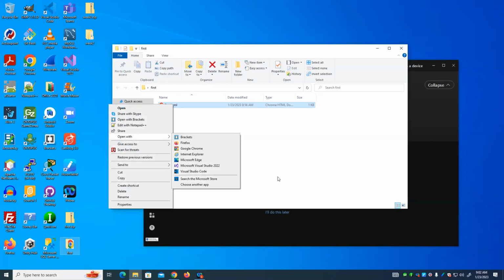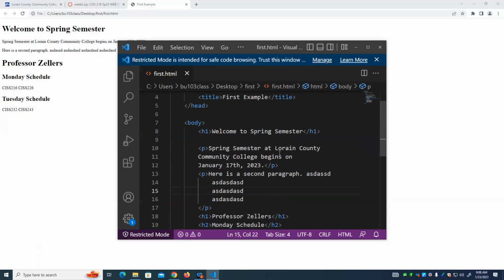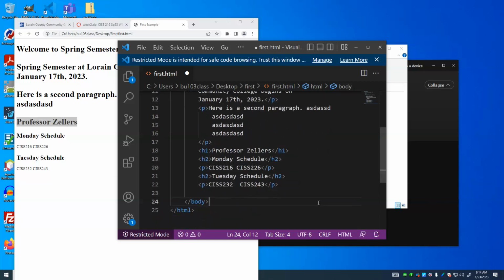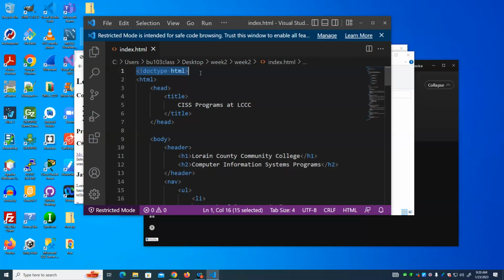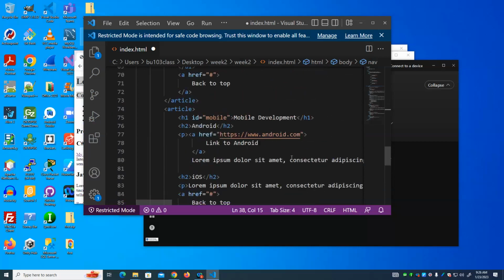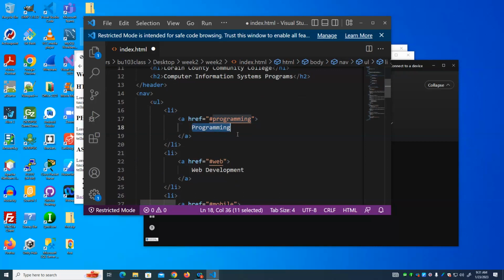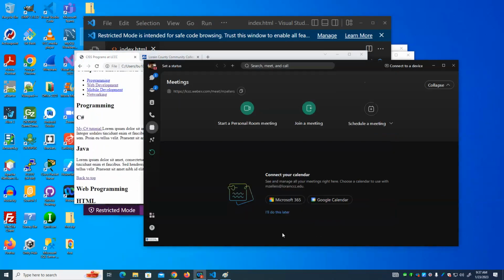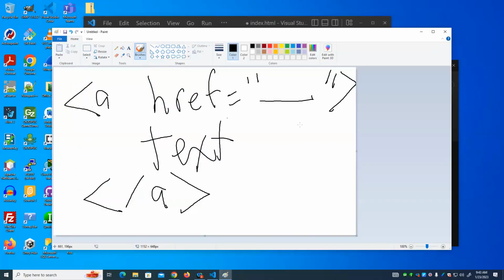CISS216 - Web Development - Spring 2023 - Week 2 Lecture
Review of tags. Links - different kinds. HTML5 semantic structural tags